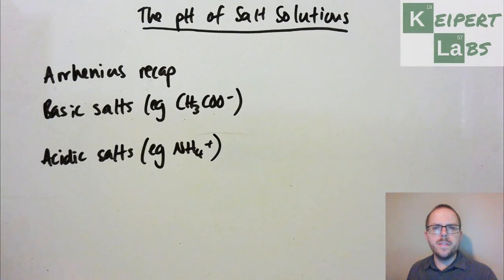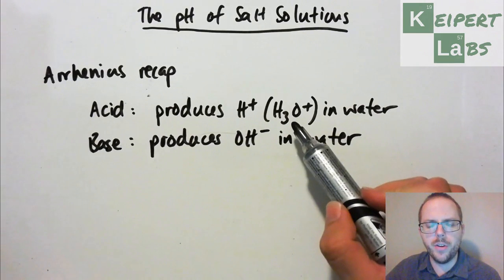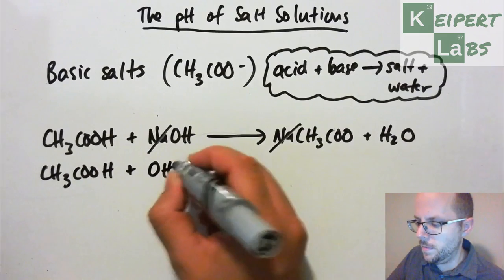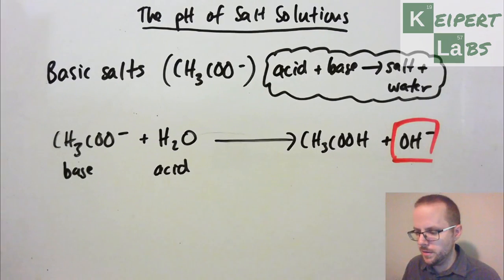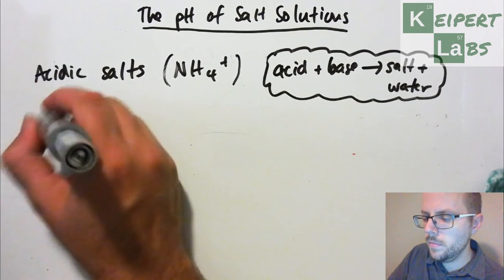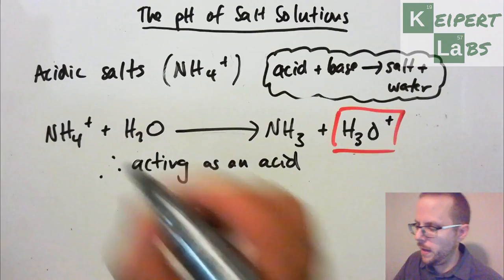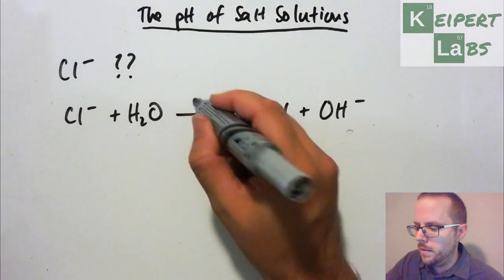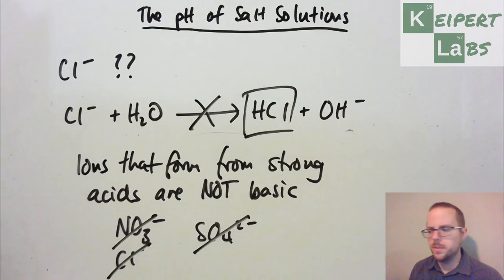The pH of Salt Solutions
Why do some solutions of ionic compounds (salts) exhibit acid-base behaviour? Tune into this episode of Keipert Labs to find out why!